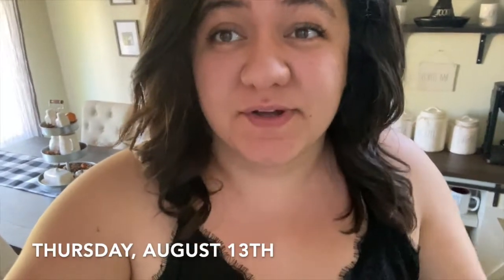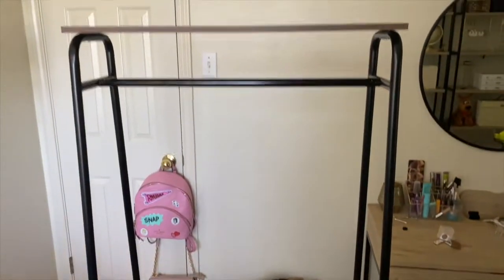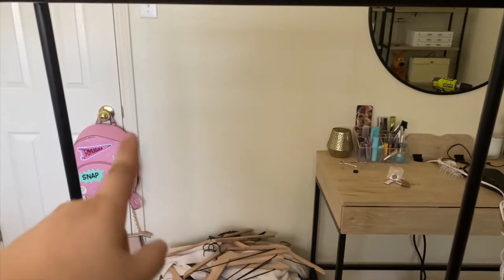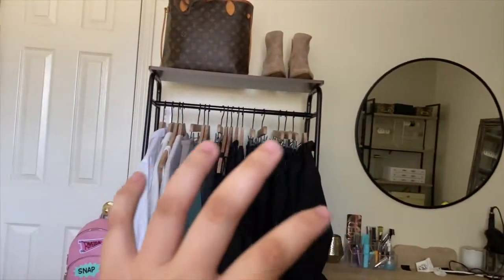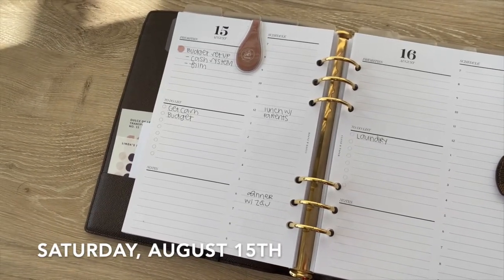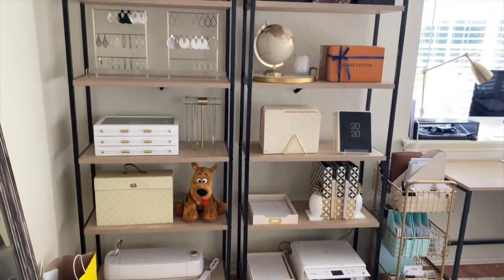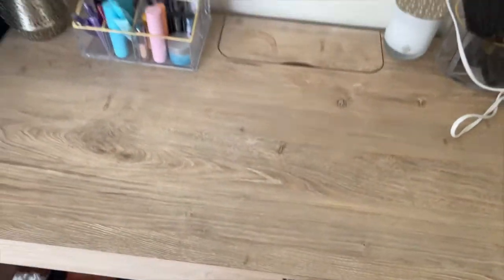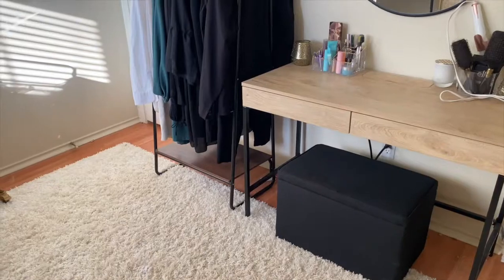August Vlog: Office Update & Organization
New Vlog: Reorganizing my office!

DESK
Storage Planner Cart
Gold & Acrylic Cart

Hexagon Wall Shelf

GARMENT RACK & VANITY
Garment Rack
Wood Hanger
Wood Pants Hanger